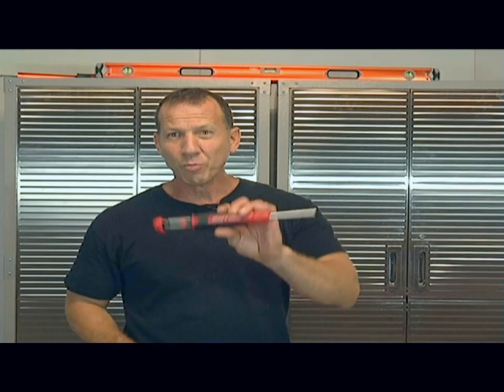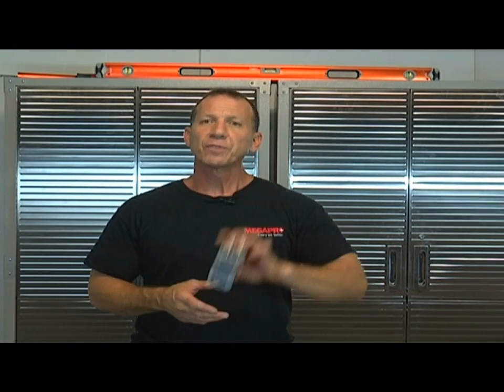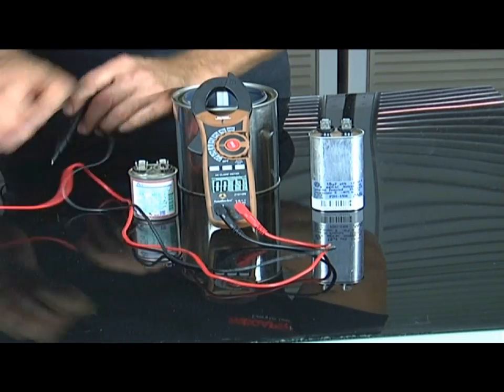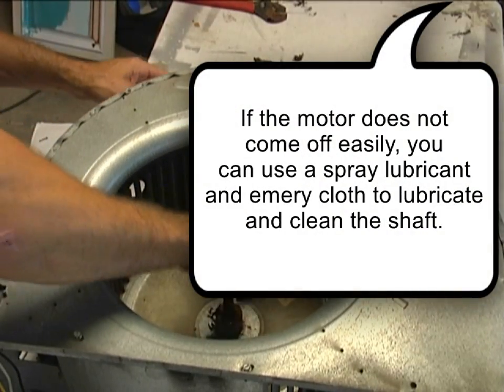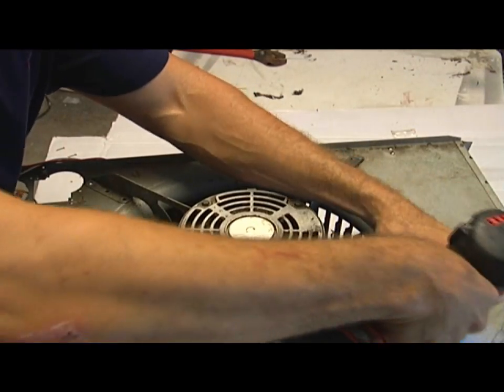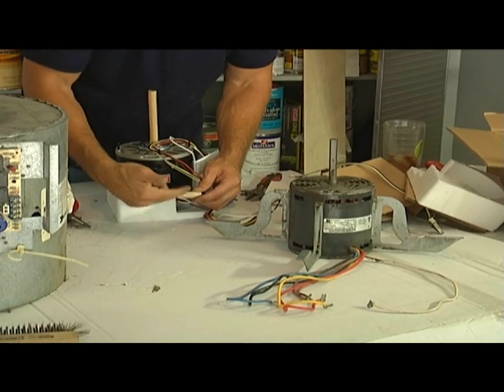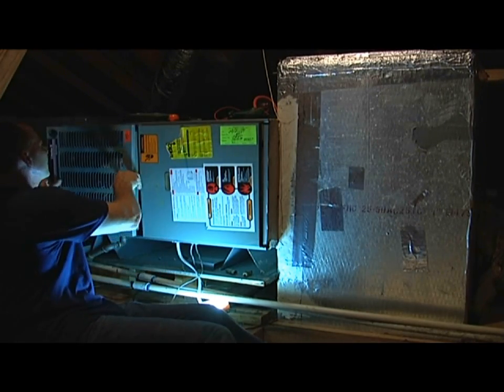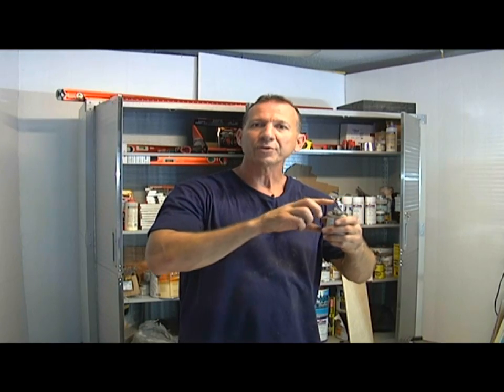What to check when your A/C stops blowing in your home!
Simple tips that will help you fix your A/C, when your blower stops working!